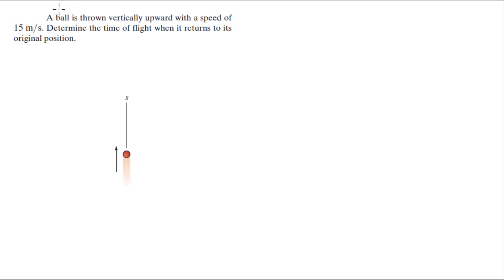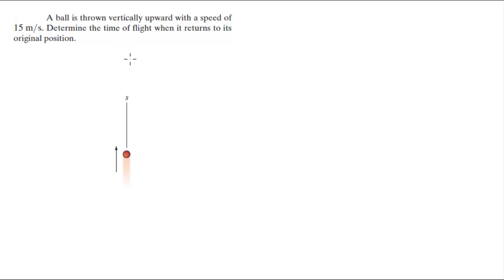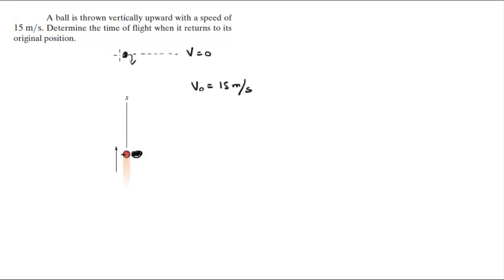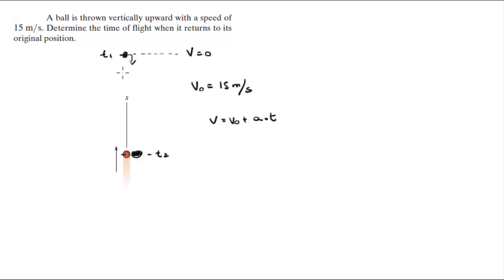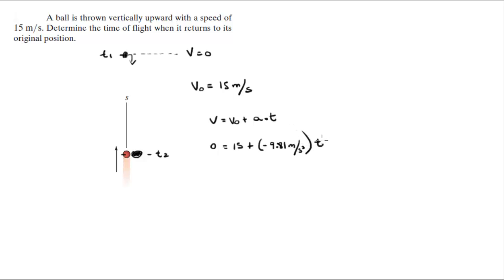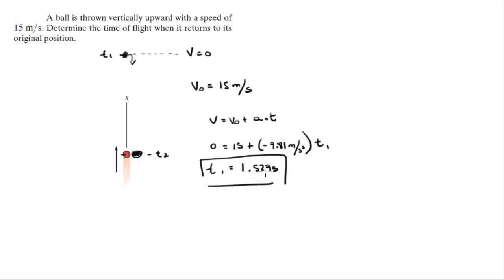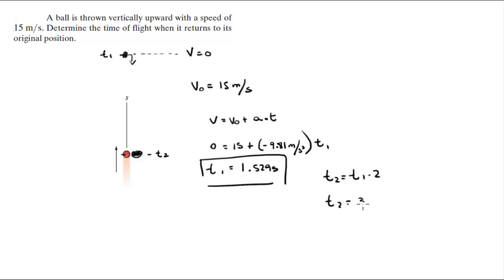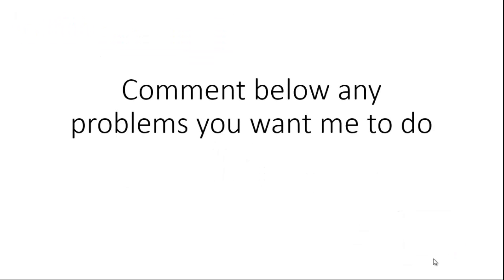Determine the time of flight when it returns to its original position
A ball is thrown vertically upward with a speed of
15 m/s. Determine the time of flight when it returns to its
original position.